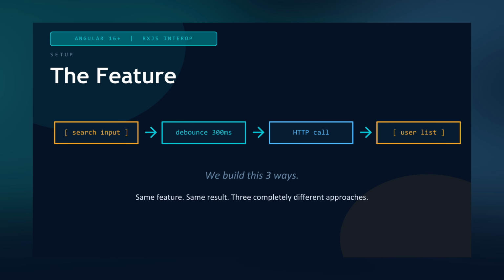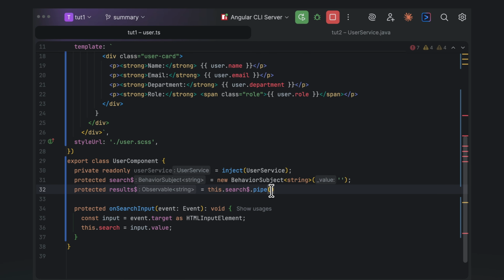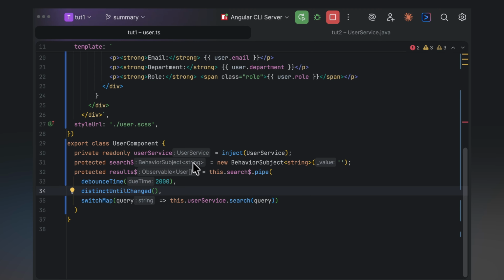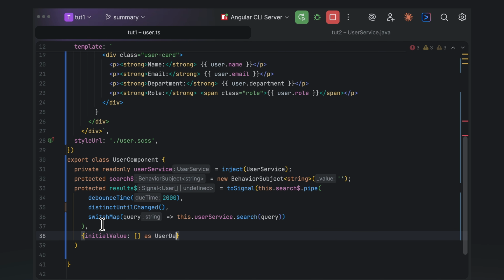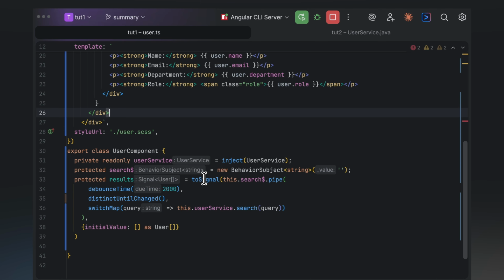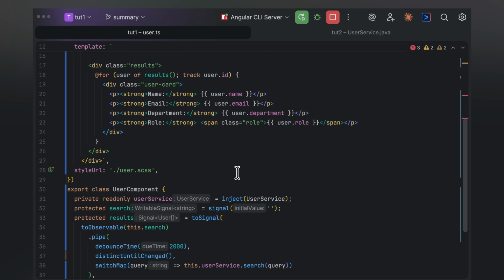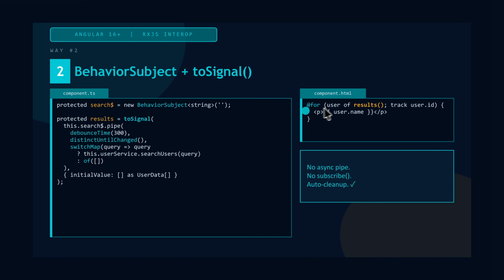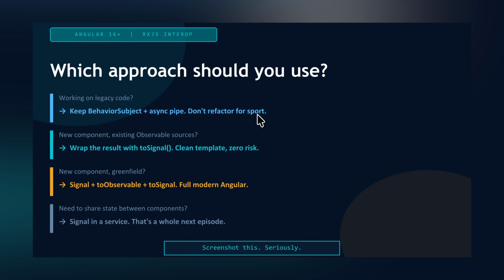Signals vs Observables — Which One Should You Use? | Angular Signals & RxJS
BehaviorSubject, toSignal(), toObservable() — you know the tools. But which one do you actually reach for when writing a new component?

In this episode we build one feature three different ways — same result on screen, completely different code underneath. By the end you'll have a decision framework you can use immediately.